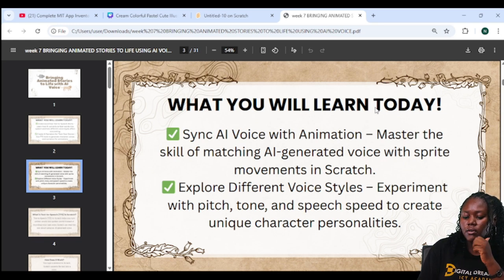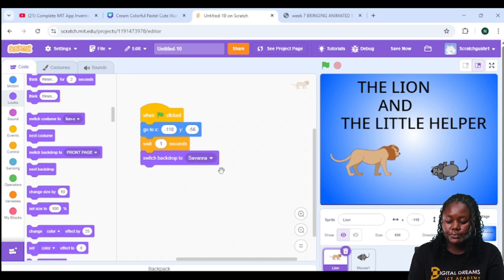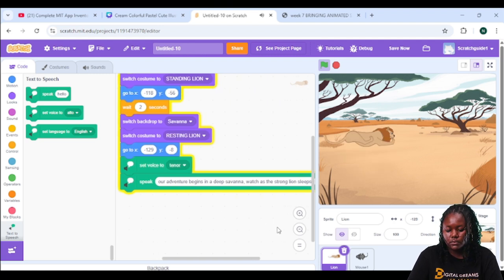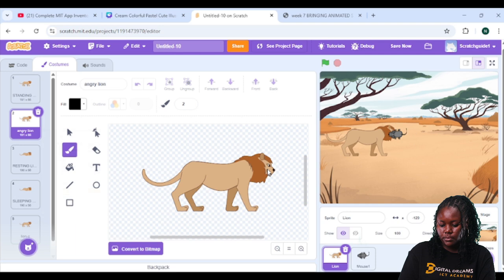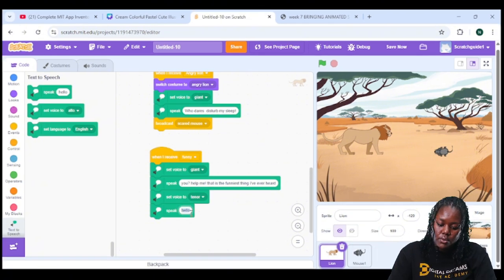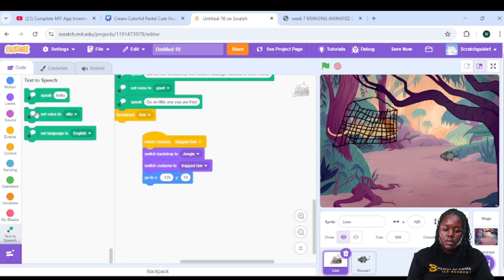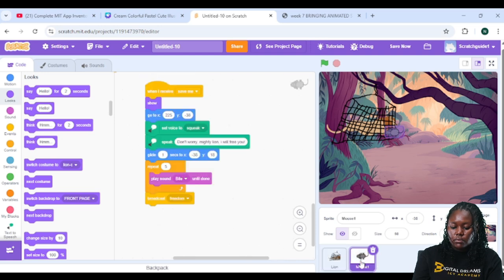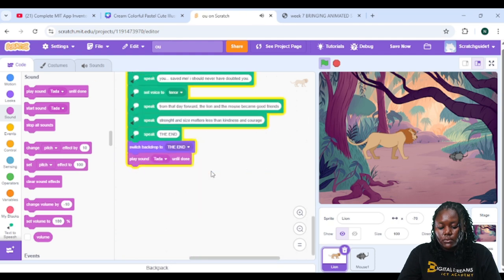Scratch Programming for BEGINNERS | FREE STEP-BY-STEP Kids Coding Training (Day 7)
Day 7 – Bringing Animations to Life in Scratch
"Welcome to Day 7 of the Kids Weekend Code Lab! 🚀 Today was all about bringing animations to life in Scratch. Our young coders took their projects to the next level by learning how to make characters move, interact, and respond in ways that felt alive and exciting.

In this session, we covered:
✔️ How to combine motion, looks, and events for smooth animations
✔️ Creating character expressions and reactions
✔️ Making sprites interact with one another
✔️ Using timing, loops, and sequences to simulate real action

The kids discovered that coding is not just about making things move—it’s about making them feel alive. By experimenting with animation techniques, they learned how to transform their ideas into vibrant digital stories, games, and mini-movies.

This kind of project helps children develop creativity, problem-solving, and storytelling skills, all while learning valuable coding concepts. Parents will be amazed at how quickly kids can go from simple blocks of code to fully animated projects that showcase both imagination and logic.